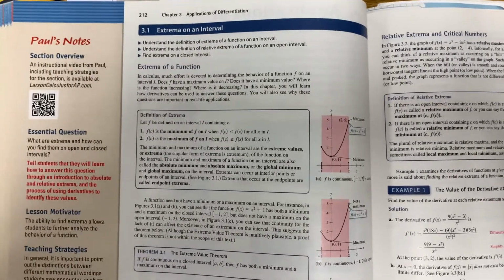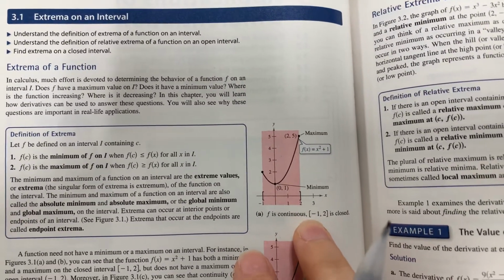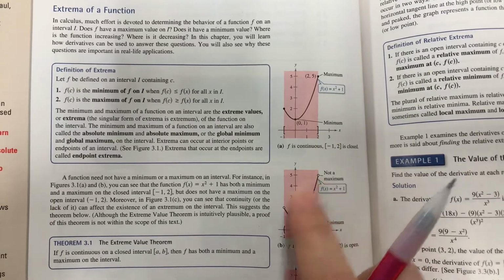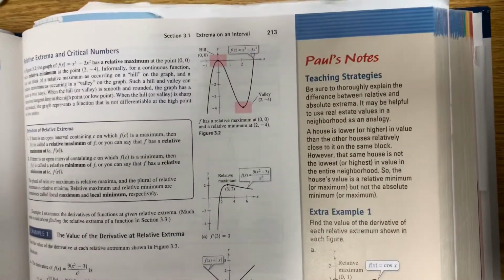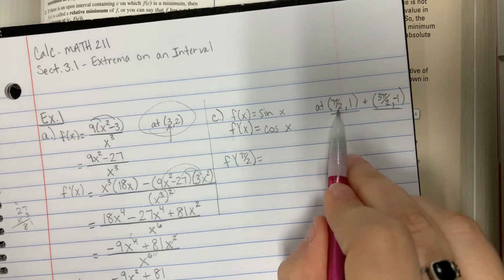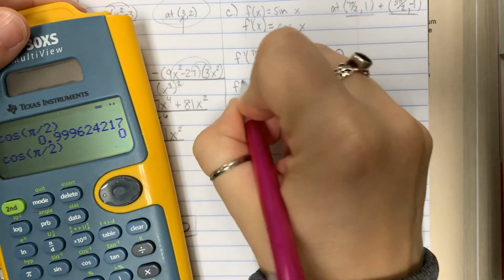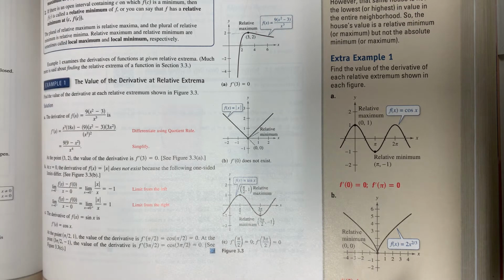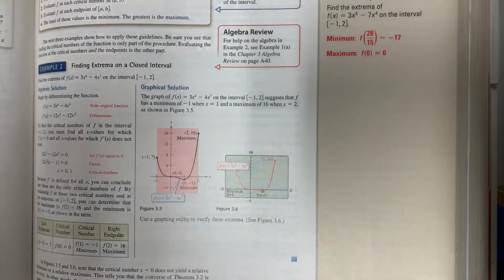Calculus - Lesson 3.1 Pt 1